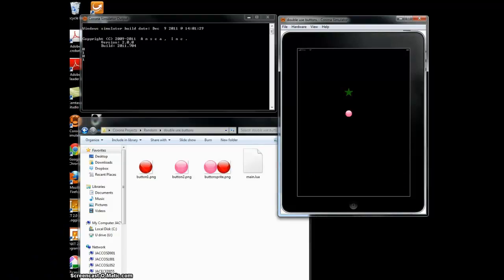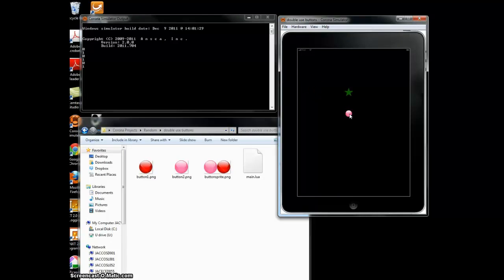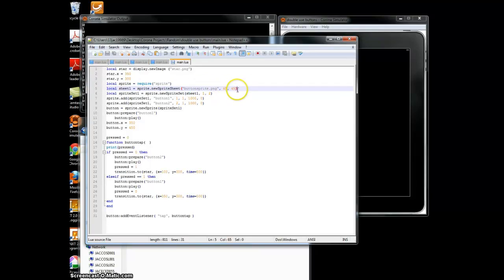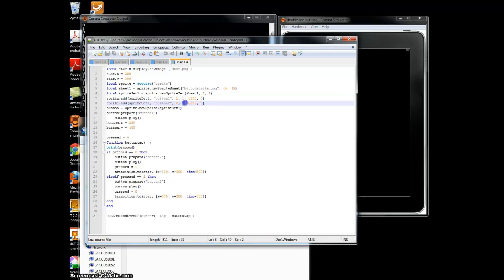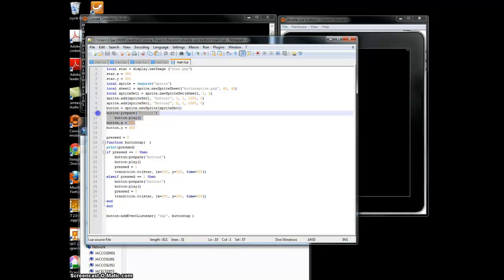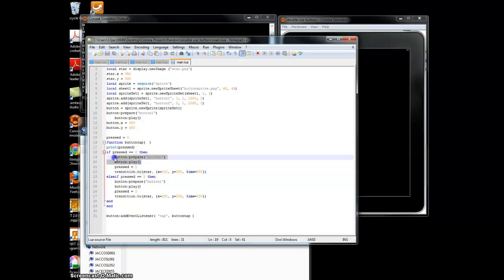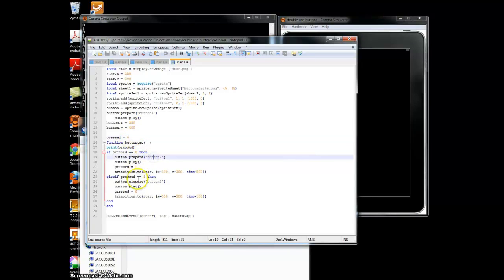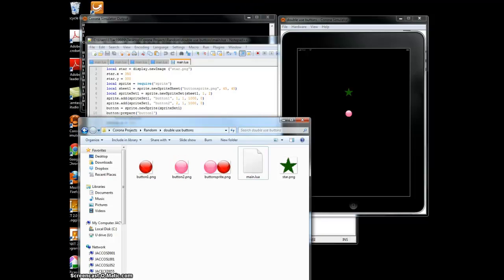Corona SDK How-To Tutorials - sprites (another tutorial)